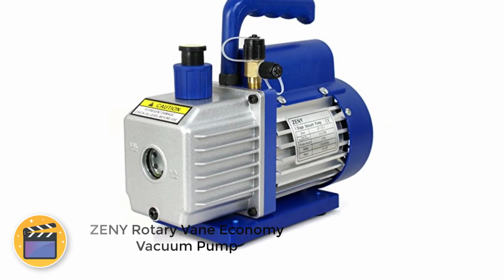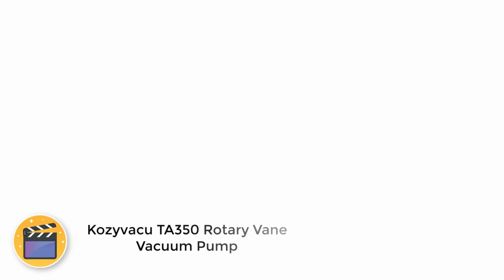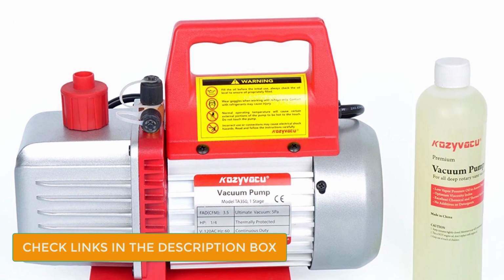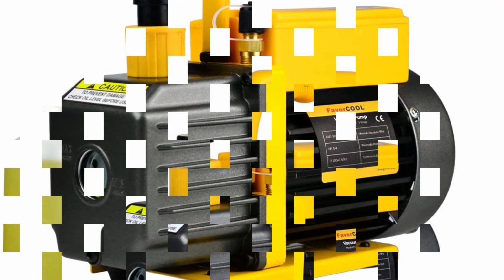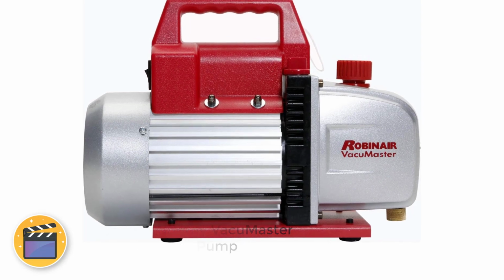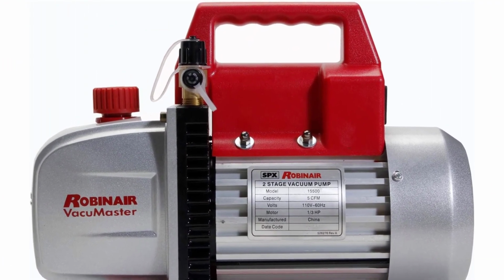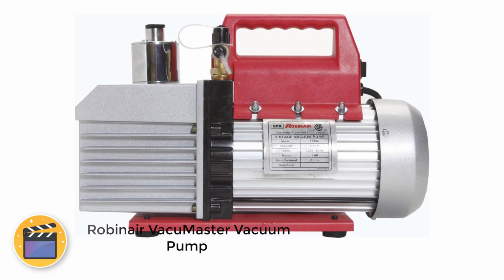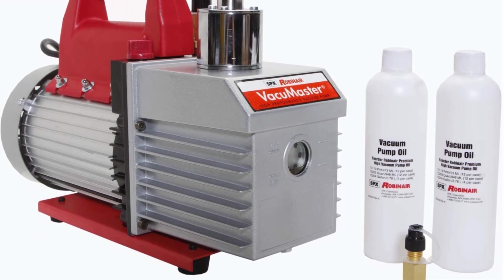Best HVAC Vacuum Pump | Top 5 Best HVAC Vacuum Pump On Amazon 2023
✔️Best HVAC Vacuum Pump 🔥 💥
📌Product Link📌
✅ My Picks ✅1. ZENY Rotary Vane Economy Vacuum Pump
✅ Best Value ✅2.  Kozyvacu TA350 Rotary Vane Vacuum Pump
✅ For Beginners ✅3. Favor cool Vacuum Pump
✅ Premium ✅4.  Robinair Economy VacuMaster Vacuum Pump
✅ Trending ✅5.  Robinair VacuMaster Vacuum Pump